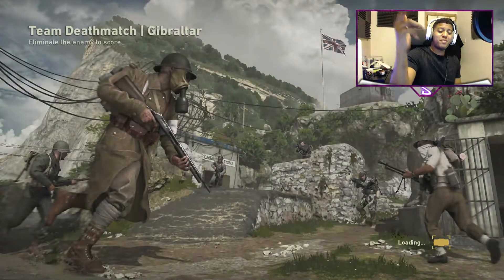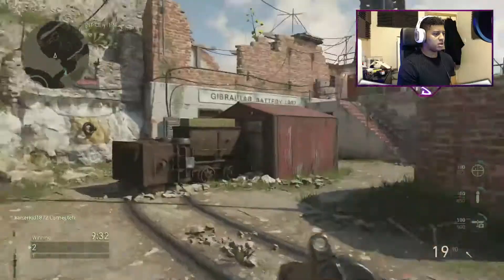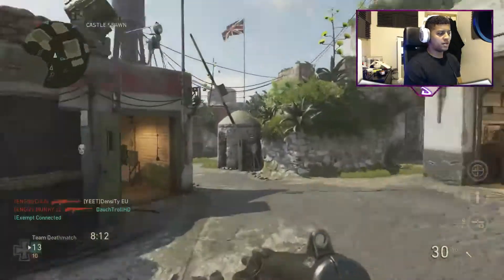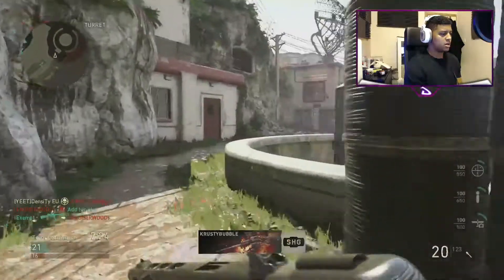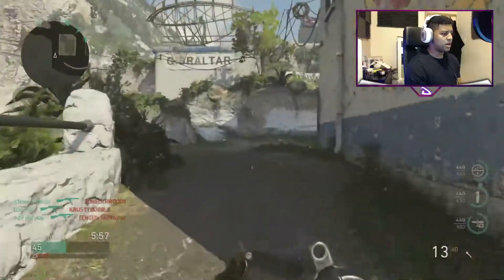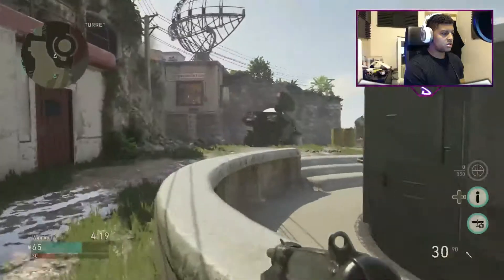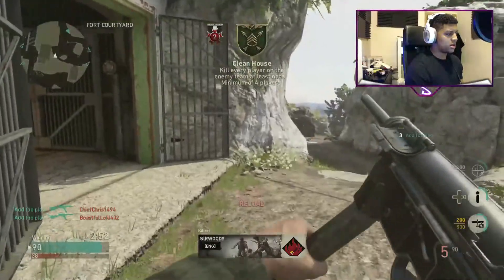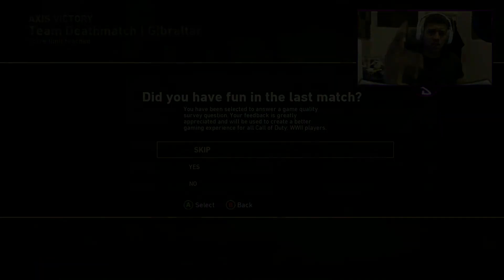COD WW2! MY FIRST GAME + FIRST IMPRESSIONS (CALL OF DUTY WORLD WAR 2)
MY FIRST GAME + FIRST IMPRESSIONS (CALL OF DUTY WORLD WAR 2)

Content creator for @CycloneGG